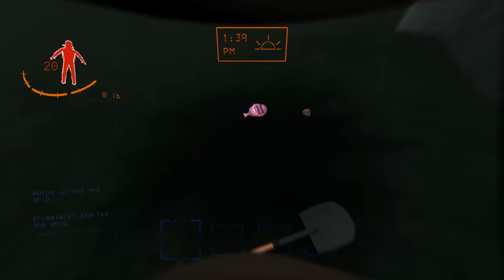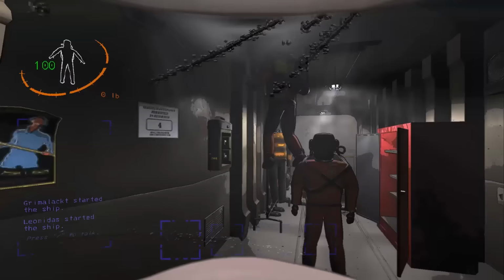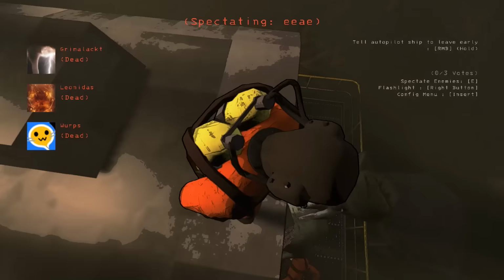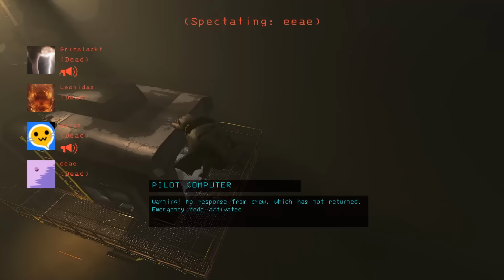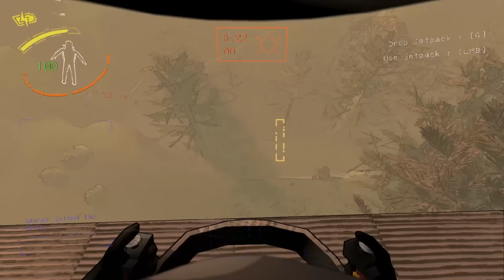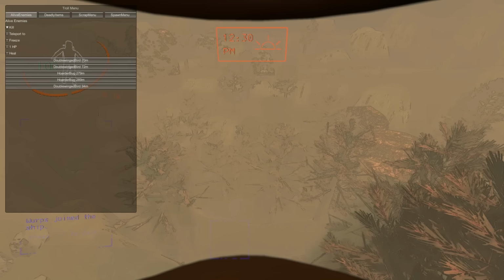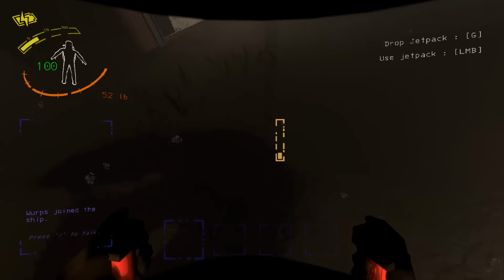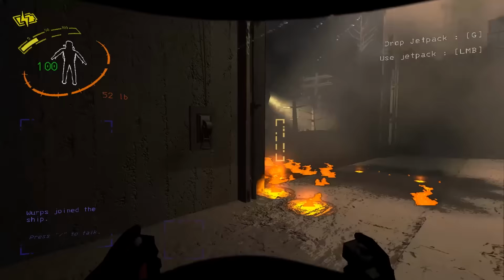Lethal Company v50 update patch changes summary - IT'S MASSIVE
UPDATES/ADDITIONAL INFORMATION BELOW!

UPDATES/ADDITIONS:
Shovels were nerfed back to original 16 weight :(
Crouchrunning to avoid dogs seems to be nerfed
Many other bugs/techs seem to be intact

SEO tag - lethal company v50 patch notes